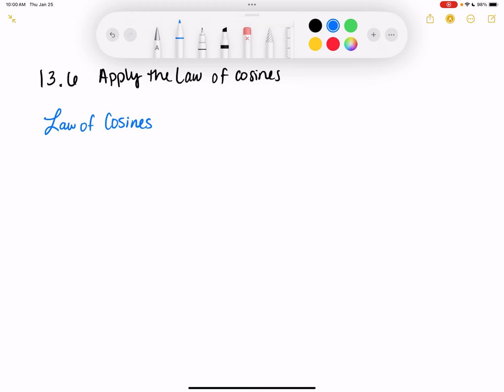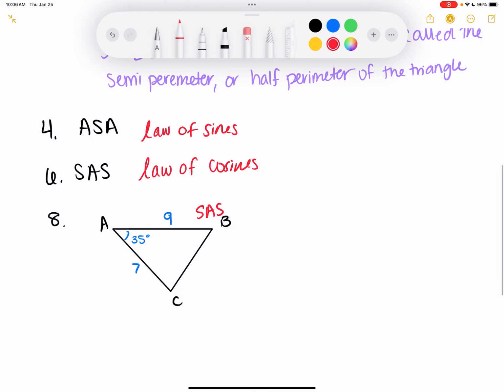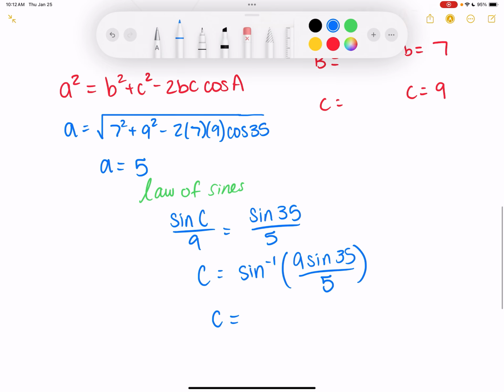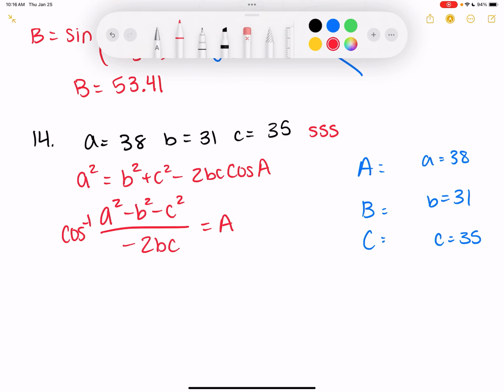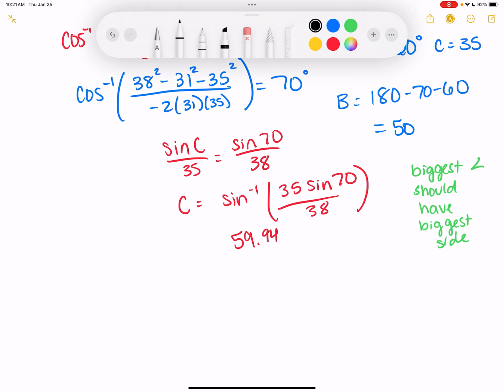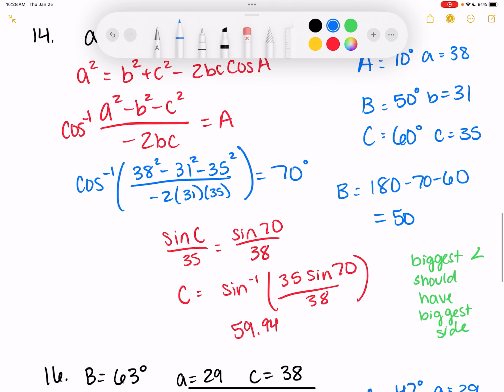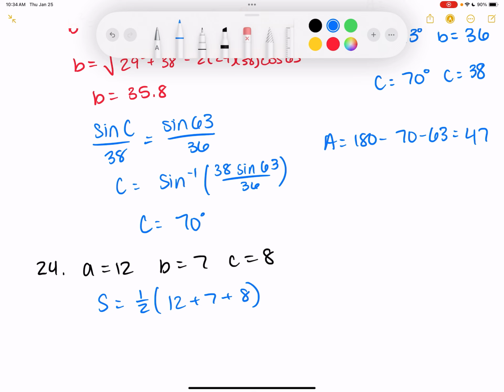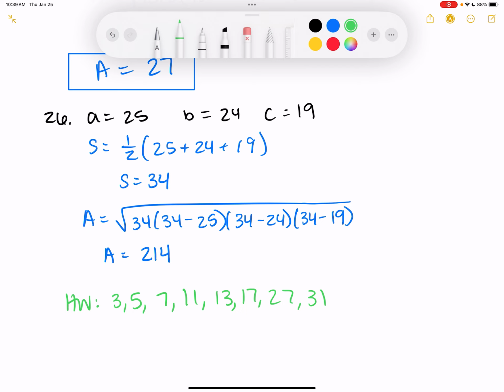Algebra 2 13.6 Apply the Law of Cosines